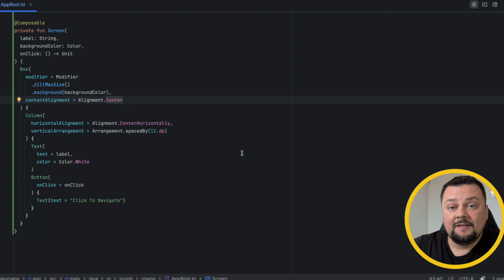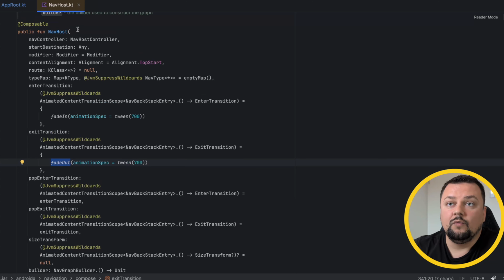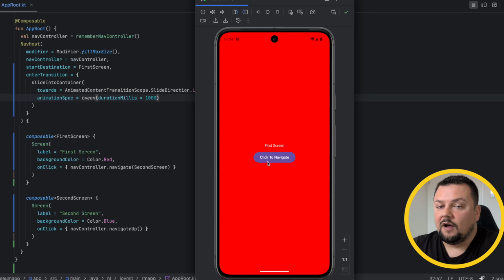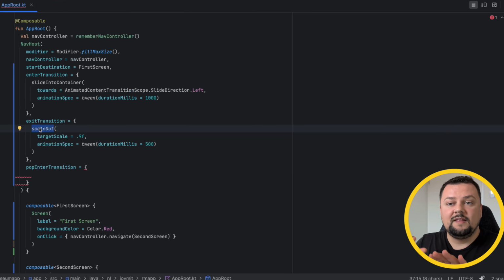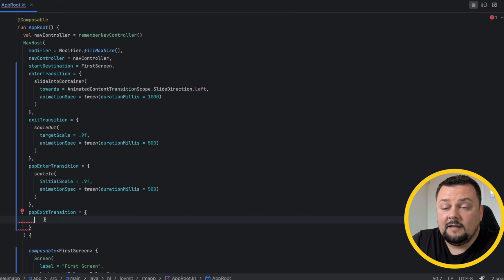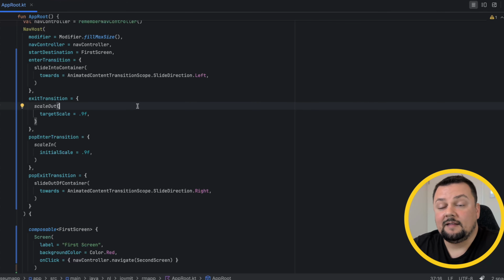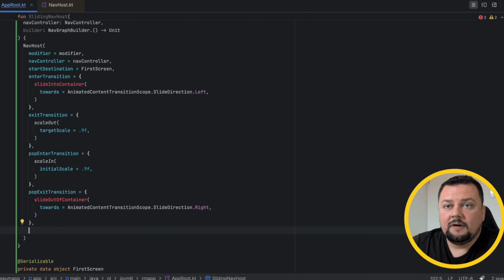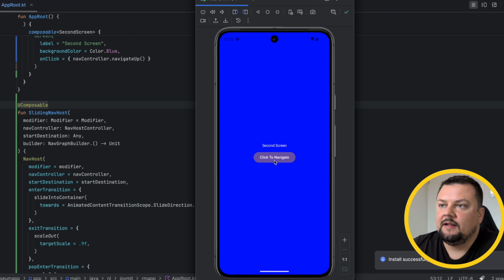How To Change Default Screen Transitions | Jetpack Compose